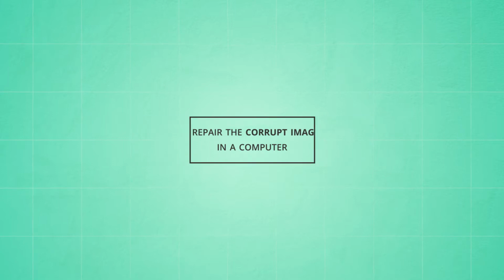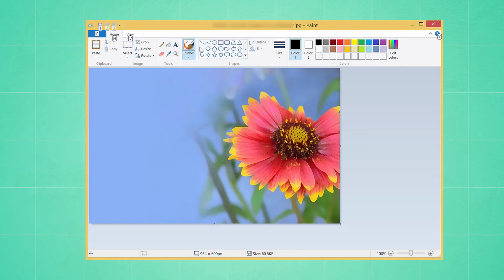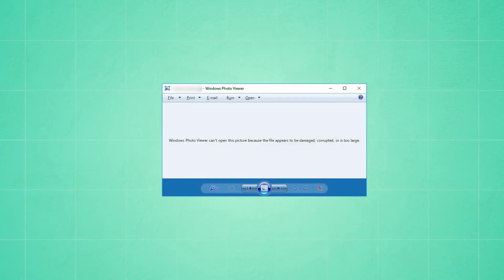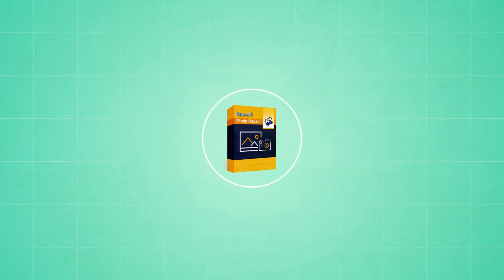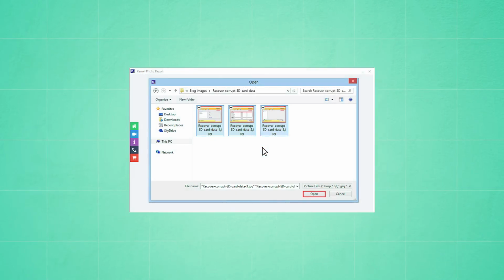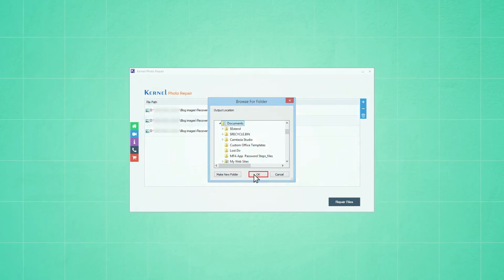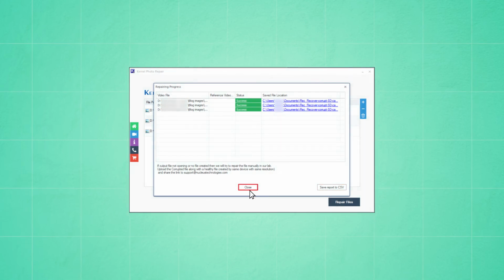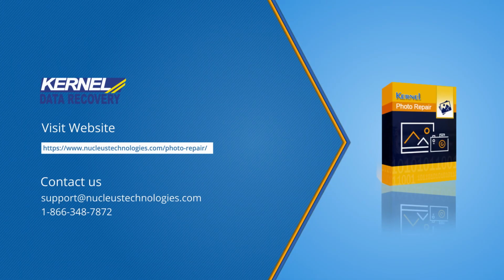Windows Photo Viewer Can't Open This Picture, How to Fix it?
Best Free Methods to Repair Corrupt JPEG Files in 2020

A corrupt image will not open in Windows Photo Viewer and even in MS Paint. It would be best to use the Kernel Photo Repair tool that supports all the major image formats like JPEG, JPG, BMP, GIF, RIFF, RAF, TIF, PNG, NEF, MRW. You can select multiple images in different formats at a time and repair them in a single cycle.